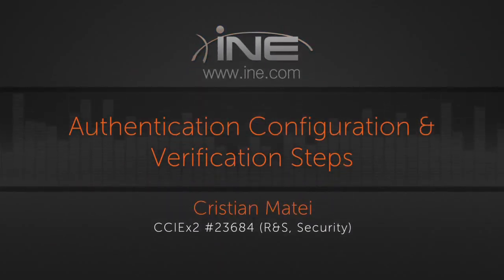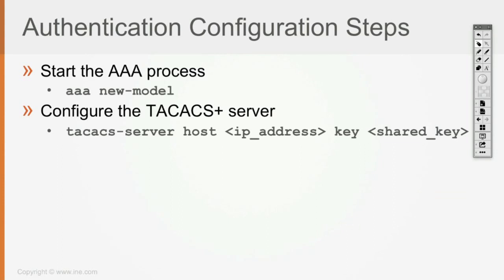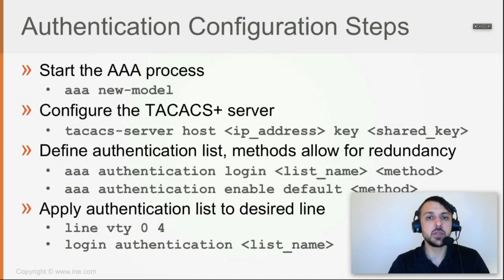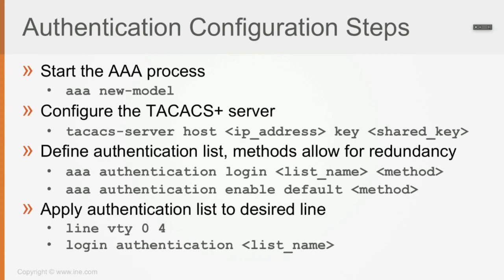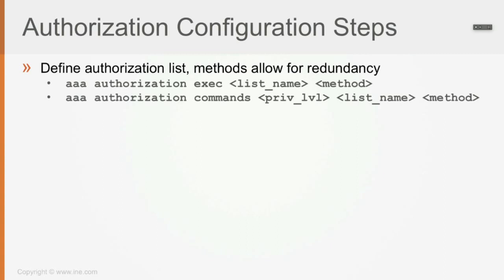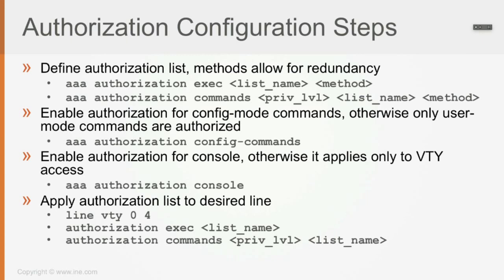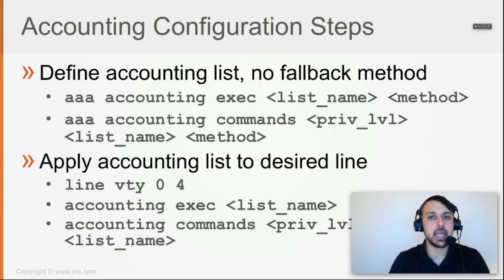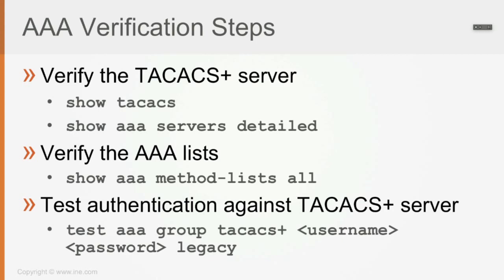61 Authentication Configuration & Verification Steps